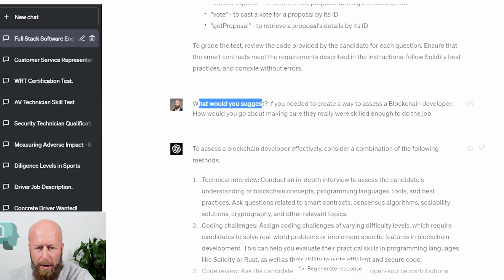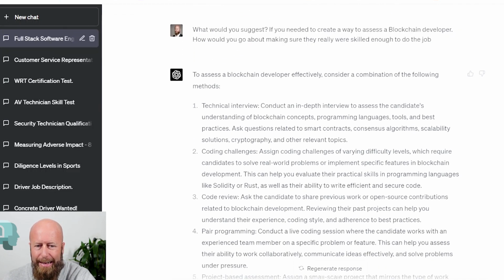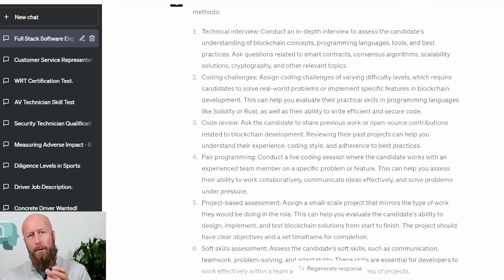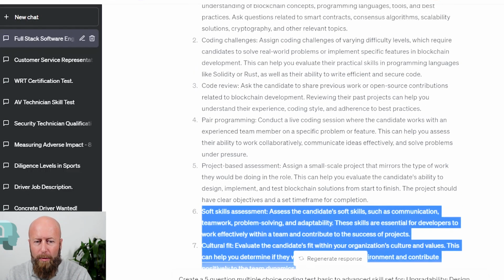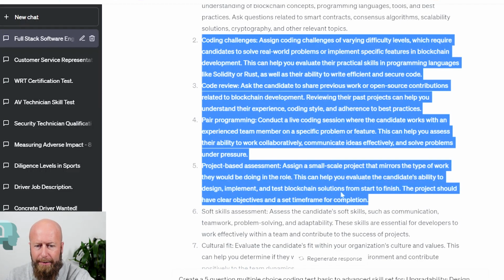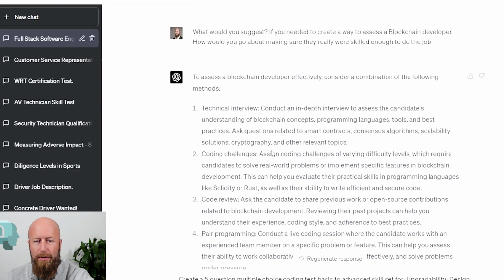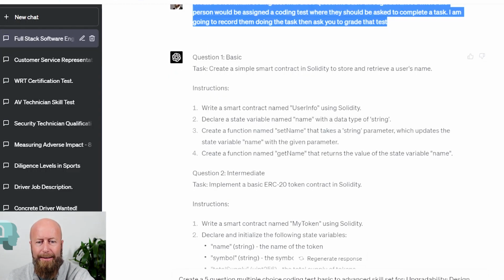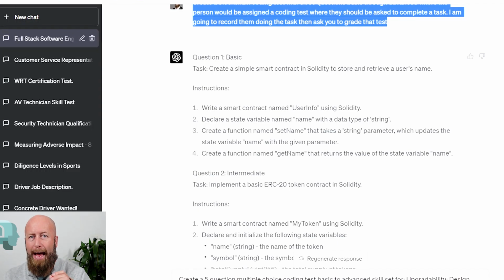How to Create Custom Skill Tests for Every Hire? | Skill Assessment Test in 2023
Are you tired of the same old hiring process? Say hello to ChatGPT!

With cutting-edge AI technology and expertly designed assessments, ChatGPT creates mind-blowing skill tests tailored to each candidate's unique strengths and weaknesses. Whether you're looking to identify top talent, streamline your hiring process, or maximize your ROI, ChatGPT's customized skill tests are the ultimate tool for success.

Join me as I explore the future of hiring!
Say goodbye to trial and error - say hello to your dream team with ChatGPT!

Discovered Hiring helps business leaders hire Top Performers since 1980.
We are a Performance Hiring Software company that helps businesses with optimizing their hiring process using pre-employment assessments, best-recruiting practices, interview techniques, and advanced software to find the best employees.